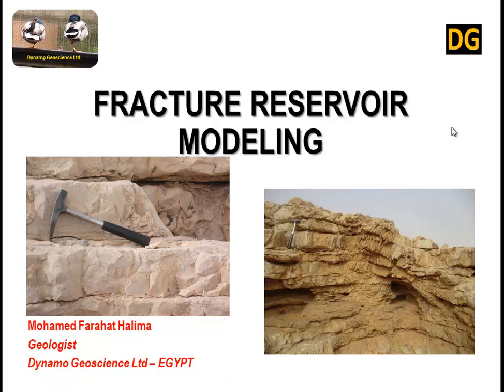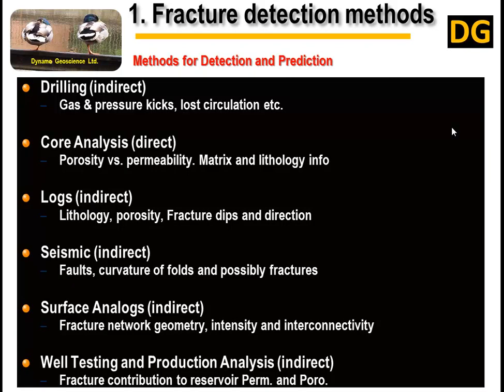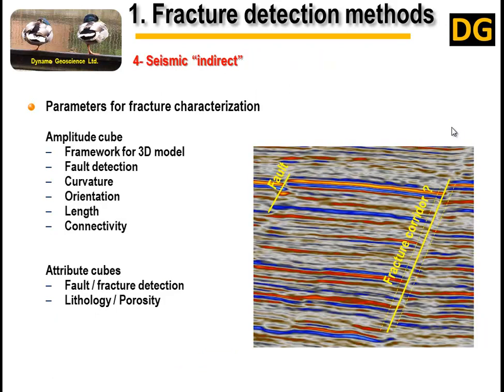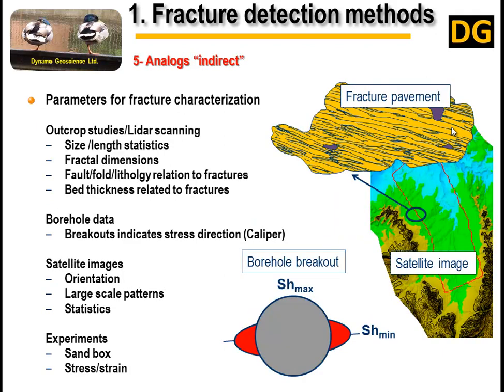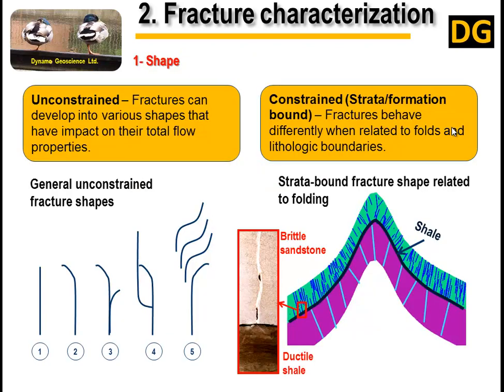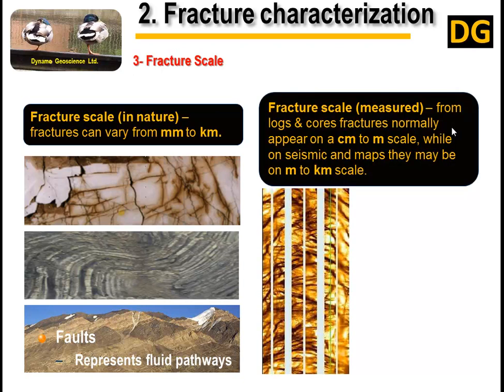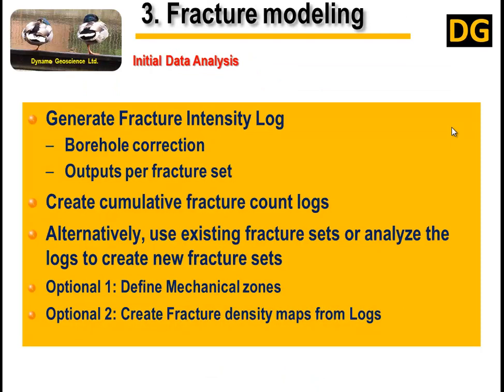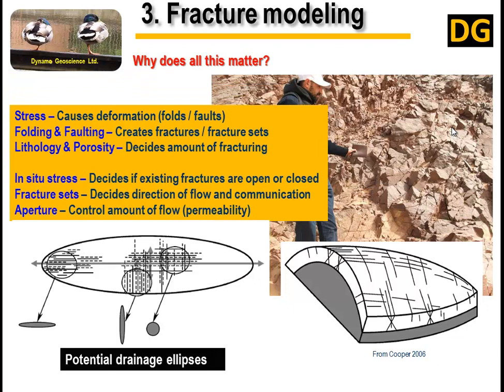Part # 1 Fracture Reservoir Modeling